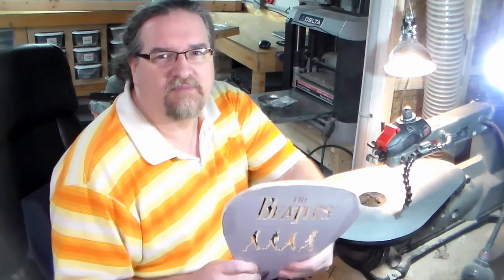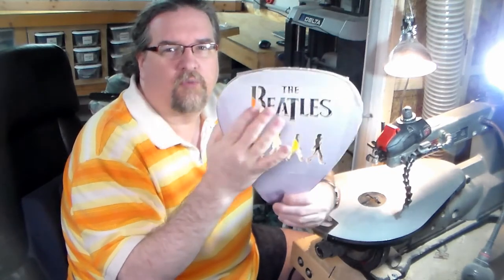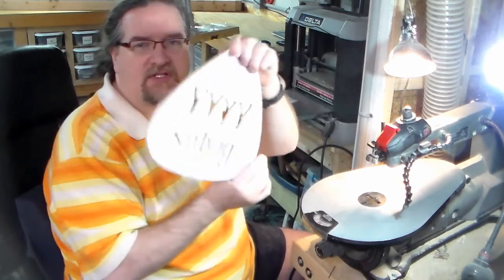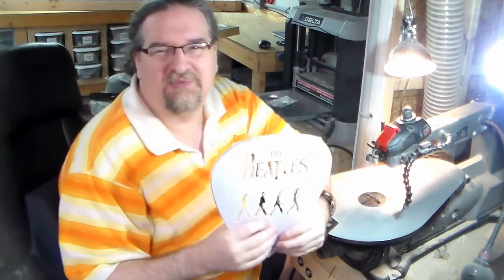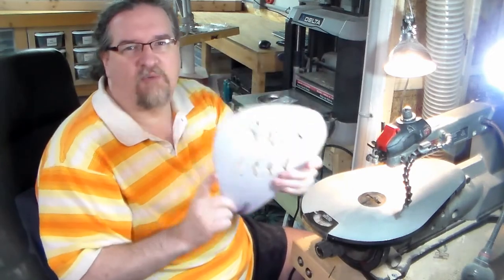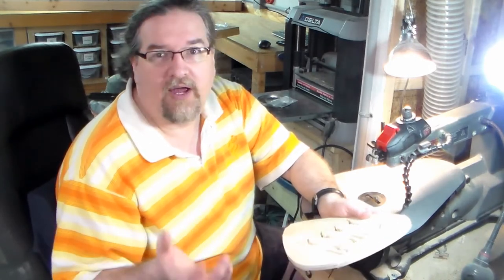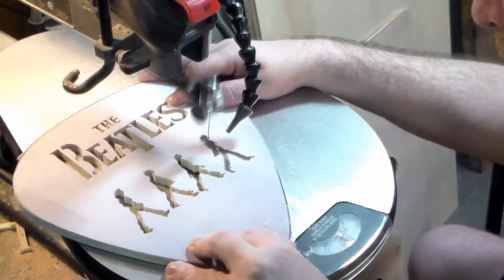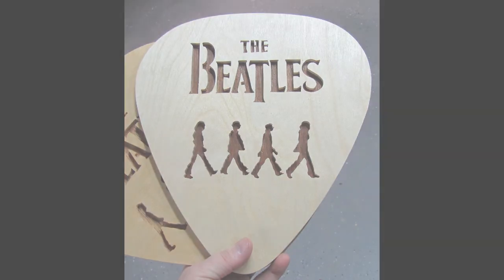spiral vs straight blade rotation demo (per request)